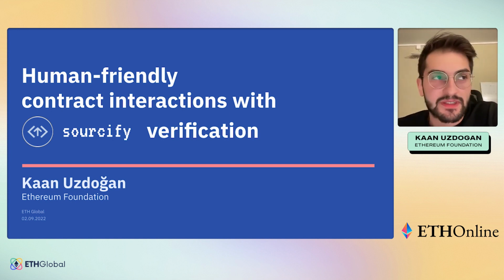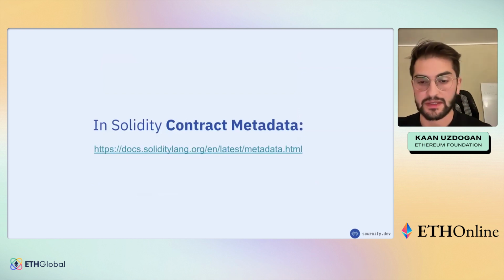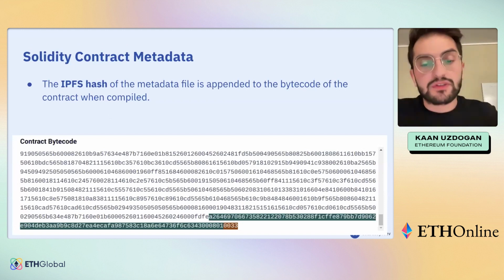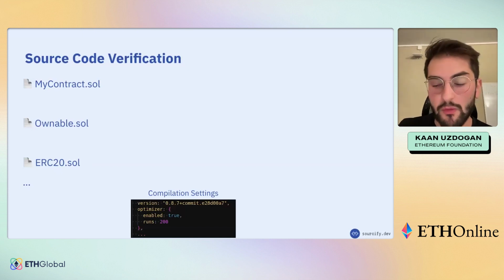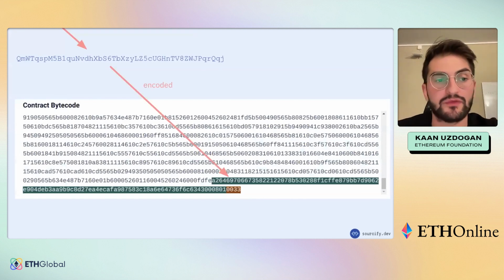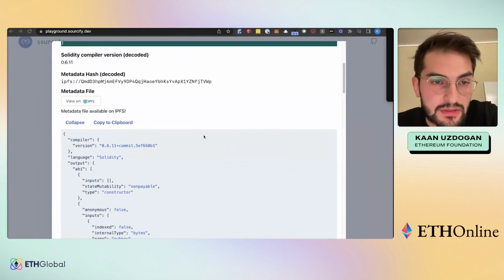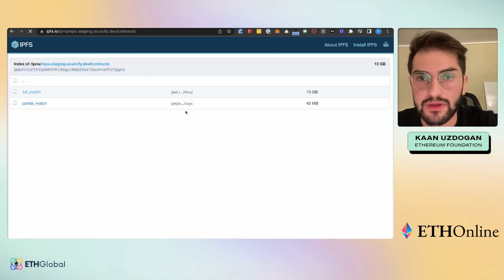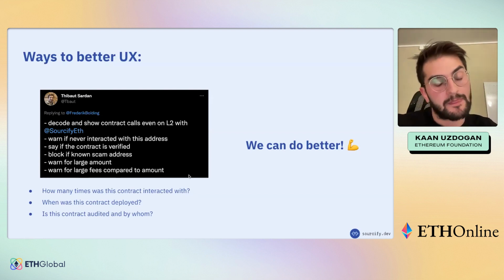DevTools Summit | Human-friendly Contract Interactions with Sourcify Verification - Kaan Uzdogan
Welcome Kaan Uzdogan from Ethereum Foundation for a talk titled "Human-friendly Contract Interactions with Sourcify Verification". Part of ETHOnline's DevTools Summit.